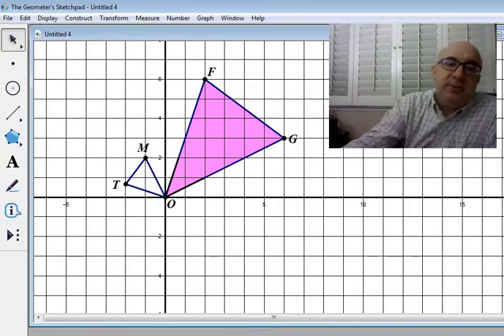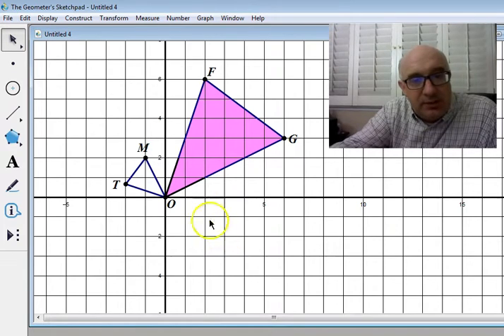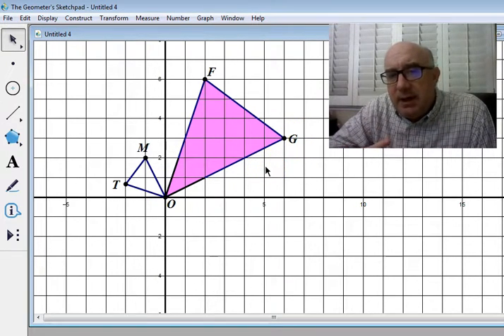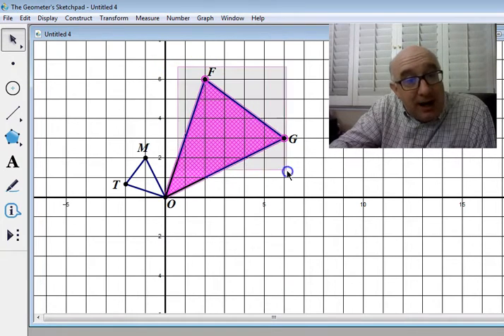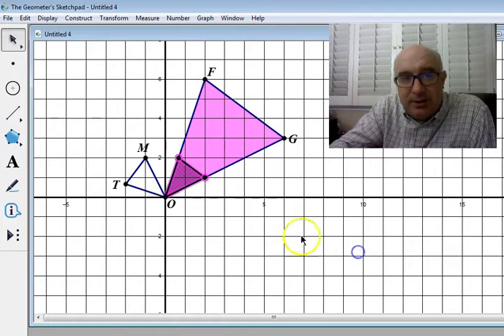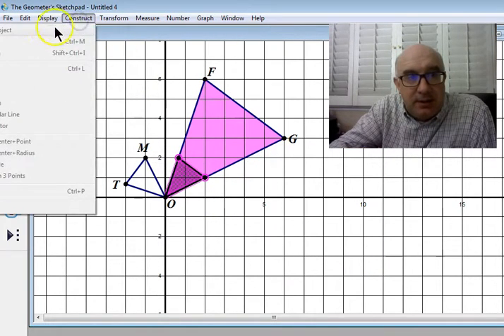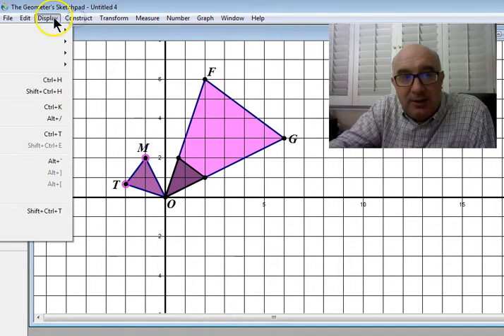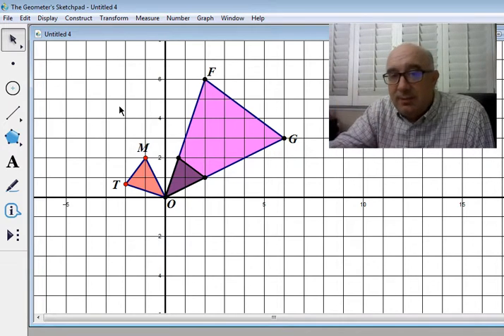G-SRT.A.2 Worksheet #2 - Hint